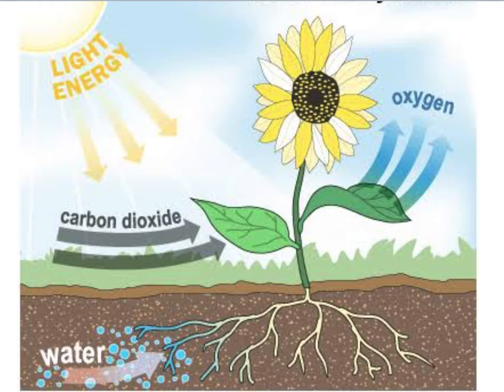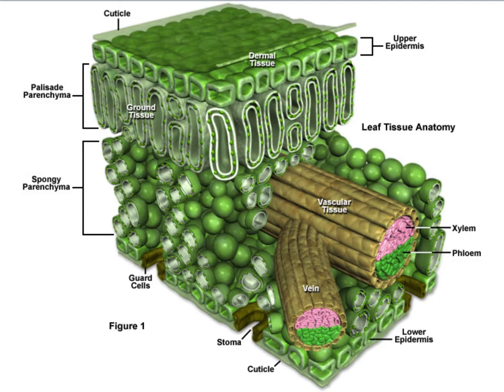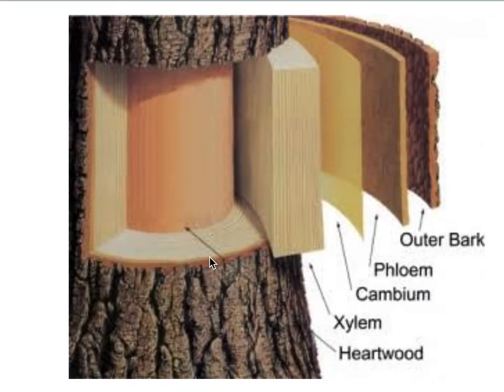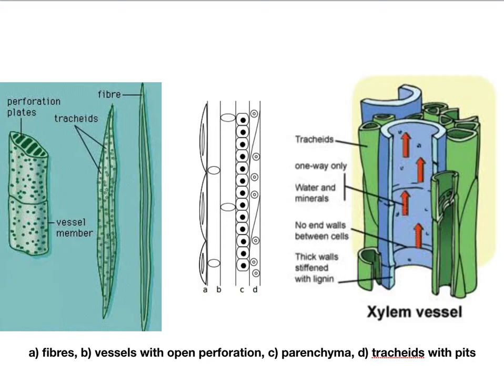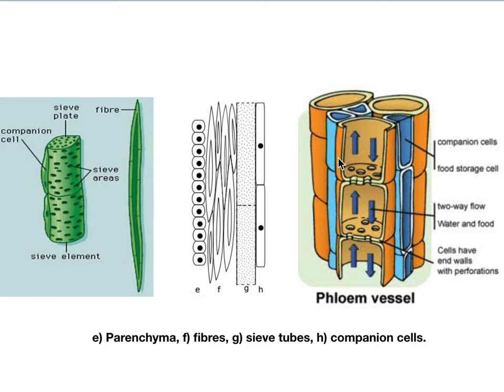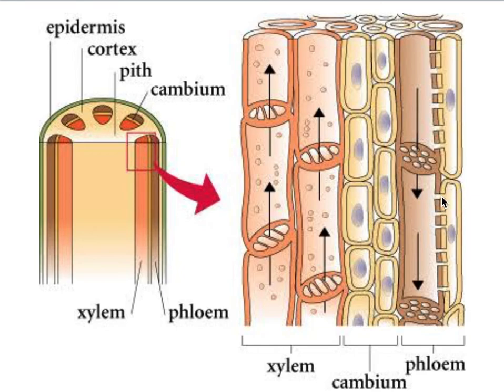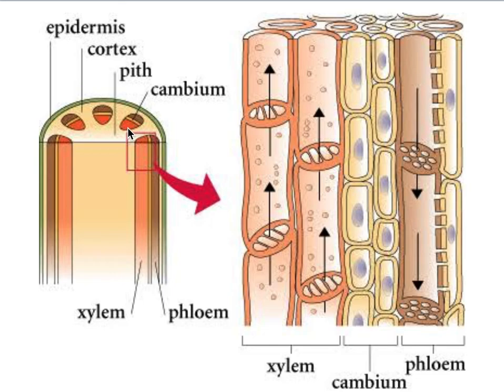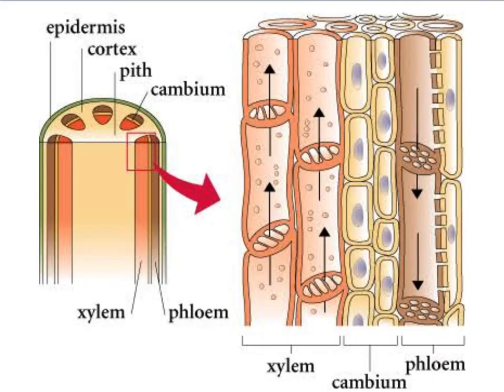Xylem & Phloem - Structure & Arrangement |Life Processes( part 5)| RooseTube |Biology Series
this part of the chapter details about the the structure of vascular tissues , Xylem & Phloem.
... and their arrangement in plant parts.
...it also introduces you to some new terms like vascular cambium, bark, cork cambium, periderm, heartwood, sapwood etc